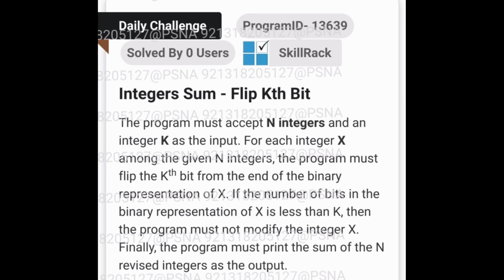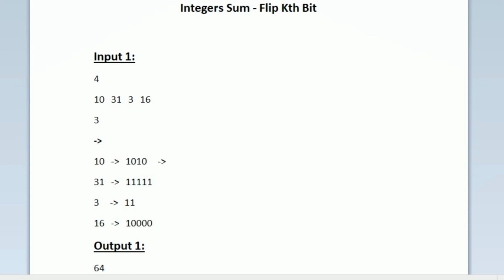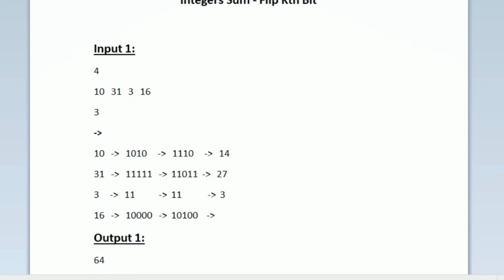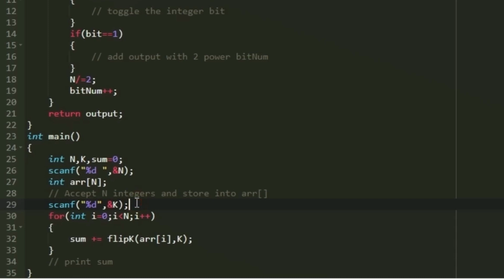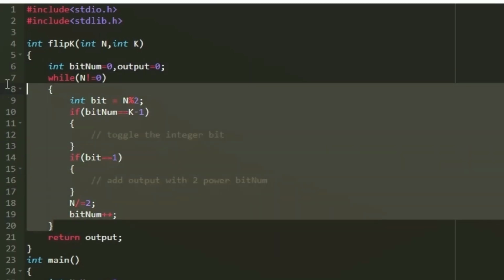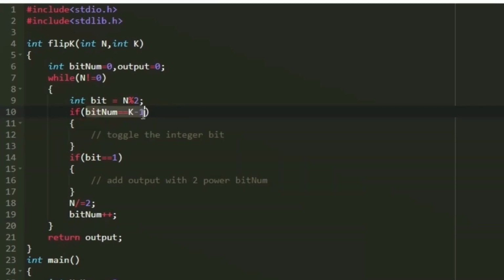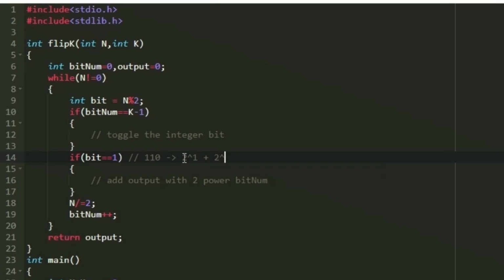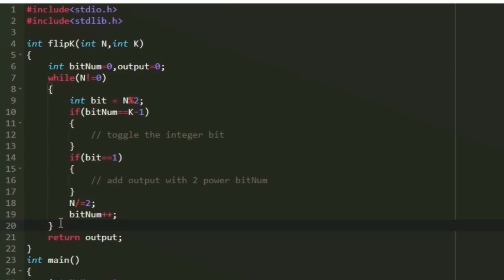Integers Sum - Flip Kth Bit | skillrack daily challenge